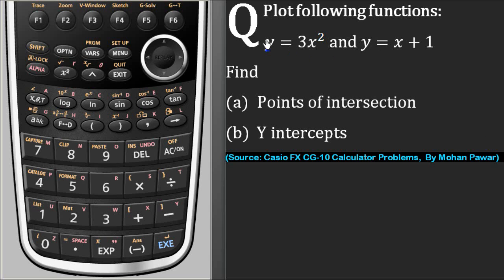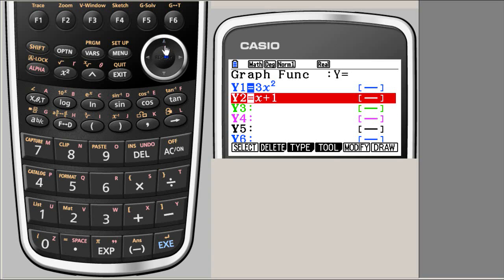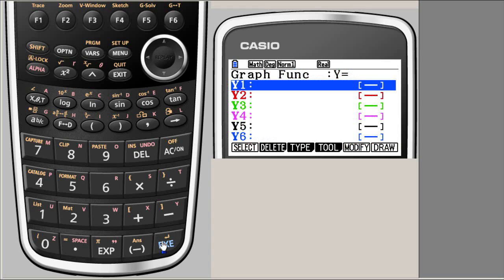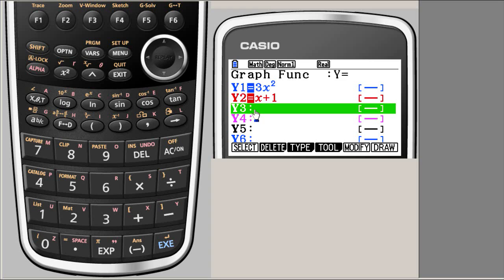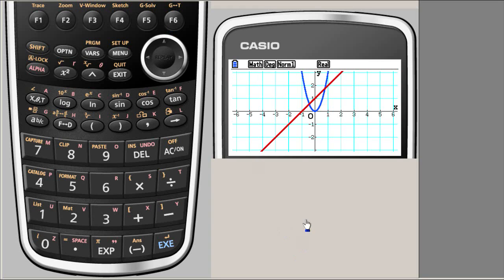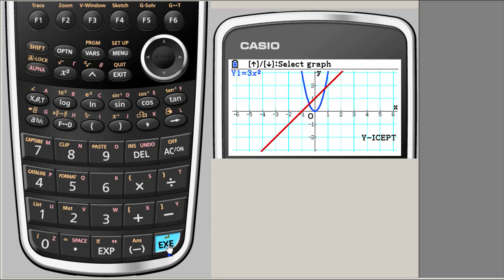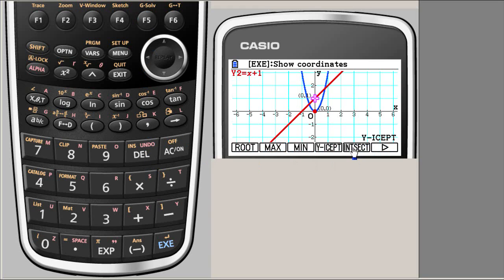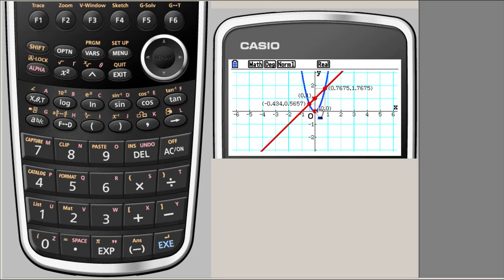6 Graph Intersection & Intercept Casio fx CG10 Prizm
As explained in video title, HS Maths background is assumed.